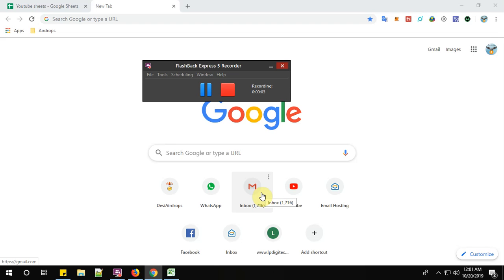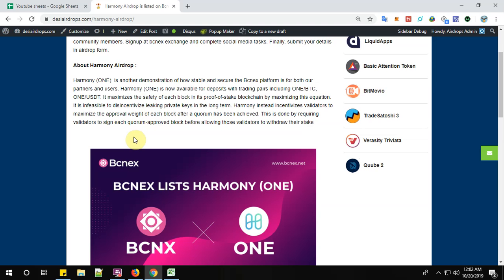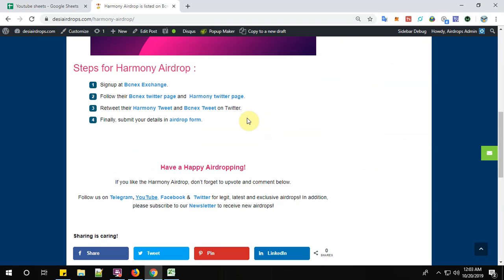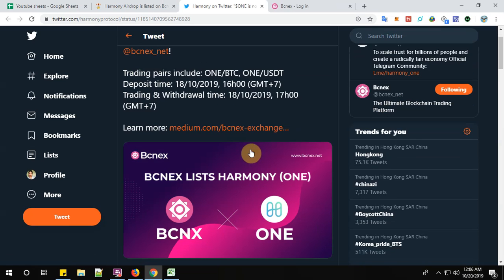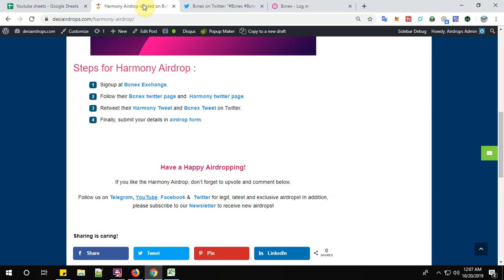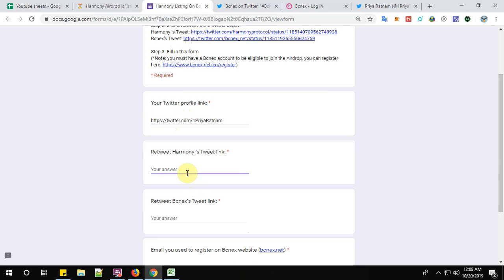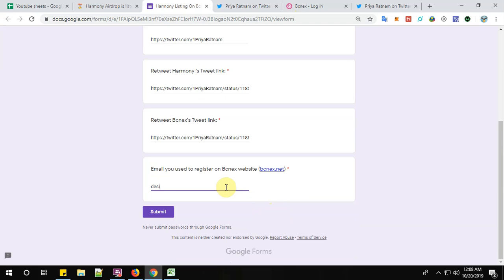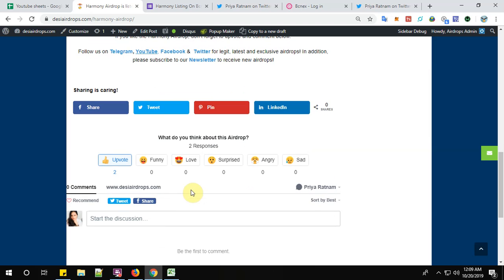Harmony Airdrop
Harmony Airdrop is listed on Bcnex Event and to celebrate this they are giving away 166666 ONE to their community members. Signup at bcnex exchange and complete social media tasks. Finally, submit your details in airdrop form.

About Harmony Airdrop :
Harmony (ONE)  is another demonstration of how stable and secure the Bcnex platform is for both our partners and users. Harmony (ONE) is now available for deposits with trading pairs including ONE/BTC, ONE/USDT. It maximizes the safety of each block in its proof-of-stake blockchain by maximizing this equation. It is infeasible to disincentivize leaking private keys in the long term. Harmony instead incentivizes validators to maximize the approval weight of each block after a quorum has been achieved. This is done by requiring validators to sign each quorum-approved block before allowing those validators to withdraw their stake